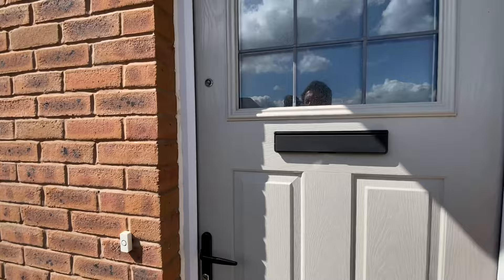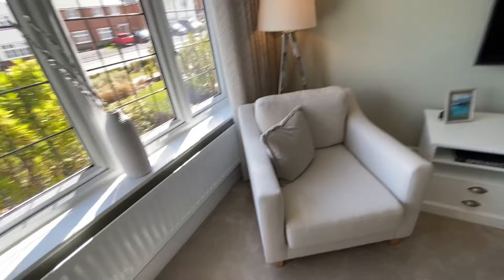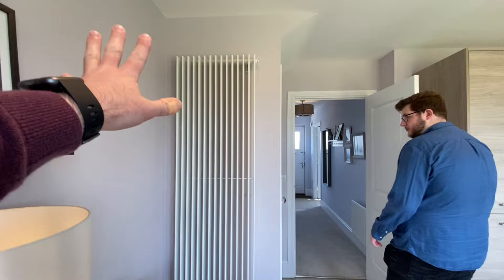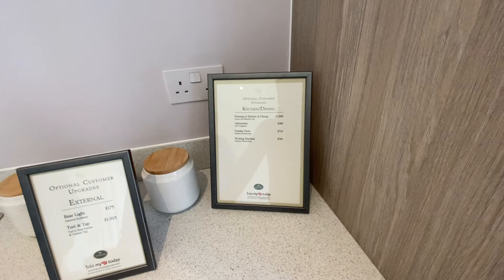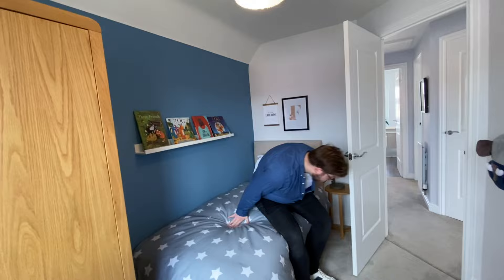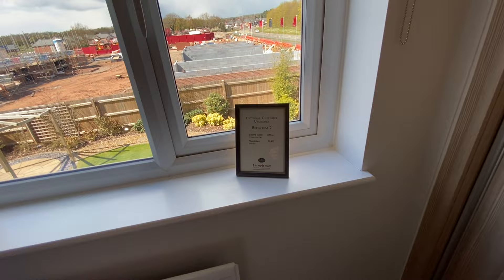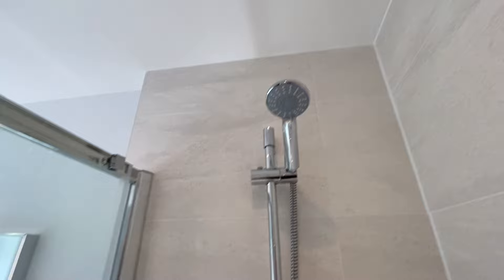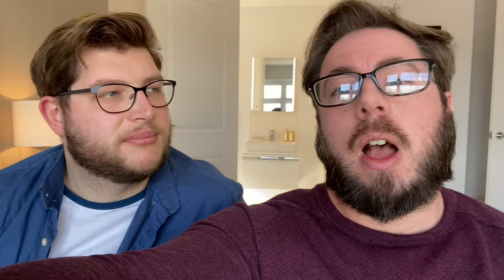Redrow - THE WARWICK - Showhome Tour - Abbey Fields - Priorslee - Telford - New Build UK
Come along with us as we view for the first time the 3 bed detached WARWICK Showhome built by REDROW.

DEVELOPER - Redrow
HOUSE TYPE - Warwick -  Detached - Single Garage
BEDROOMS - Three
FACADE - Brick & Tile Roof
CURRENT PRICE - £306,995 (Current as of April 2021)

LOCATION -
Abbey Fields
Castle Farm Way
Telford
Shropshire
TF2 9UR

ROOM DIMENSIONS! - See photo's at end of video.

From the impressive wood cladding that enhances the roofline to the decorative door cornice that adds elegance to the entrance, The Warwick has an authentic aura that underlines the sense of quality and craftsmanship that is evident throughout.

Yet practicality will also be at the heart of your charming new 3 bedroom house. Large, open plan interiors make spending time together a pleasure, while the separate lounge and 3 generously sized bedrooms are also perfect for those moments of relaxation.

The décor is the utmost in contemporary design, allowing you to enjoy the lifestyle that you have always dreamed. With all of the useful amenities you could want or need, The Warwick is truly a home for the modern family.